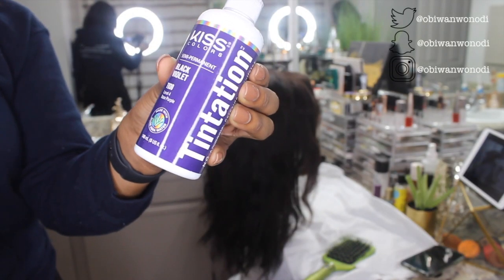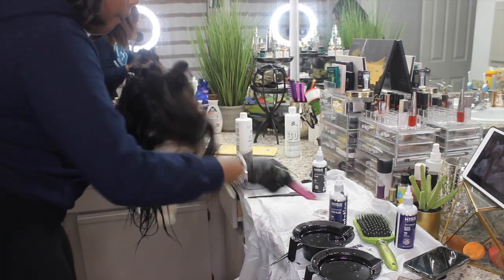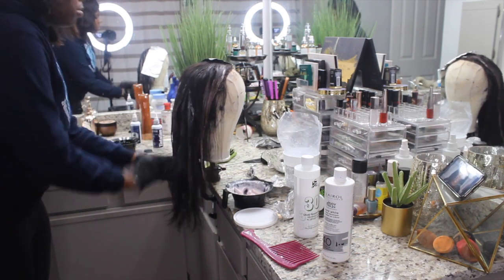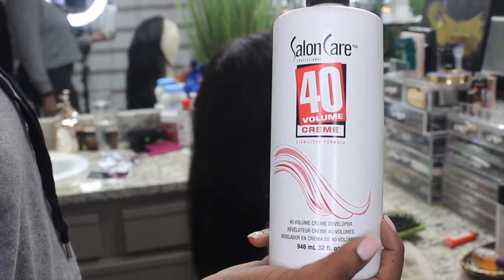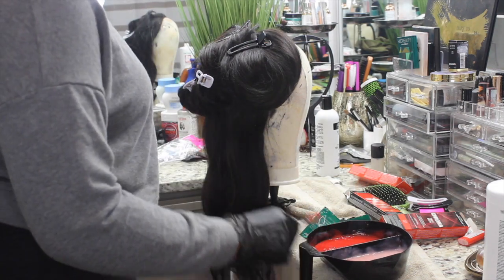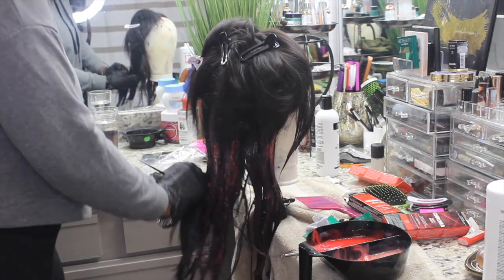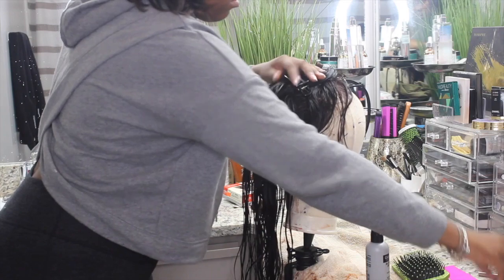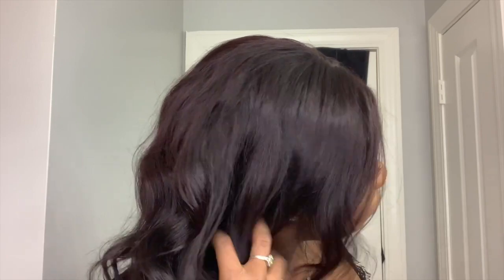Who let ME try and dye this wig?!| ONYEMA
Hey Everyone!

LONG time no see! So...yeah I really tried to dye my hair blue and this is what happened! Do not recommend struggling like I did! Enjoy 12 minutes of sadness!

Products Used (for the red)
L'Oreal HiColor Highlights for Dark Hair
- Red Fire (1)
-Chroma Garnet (2)
40 Vol. Developer